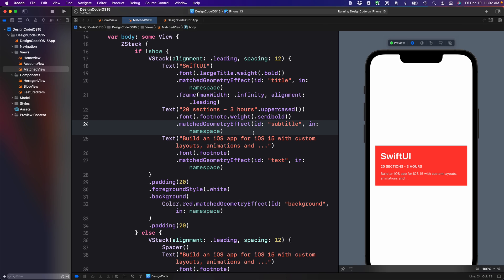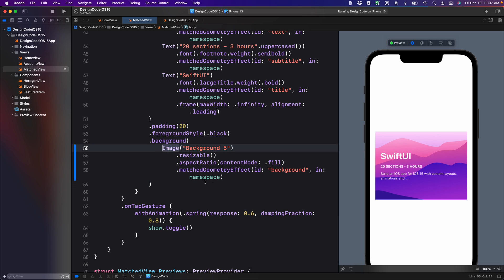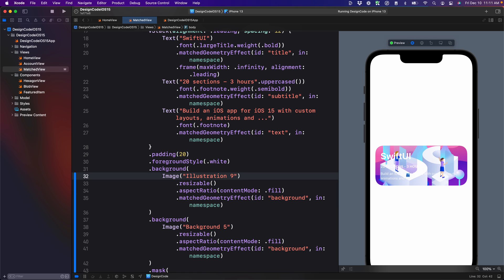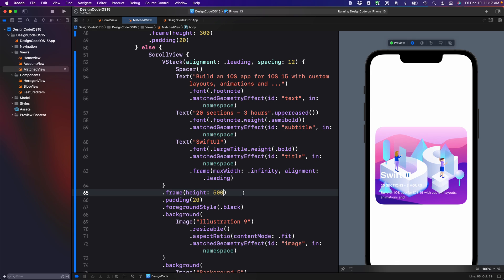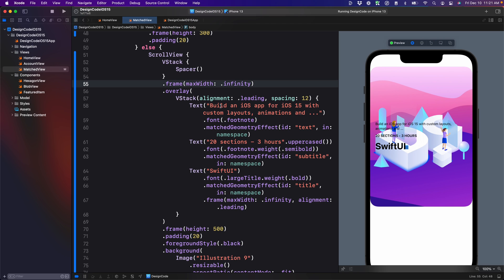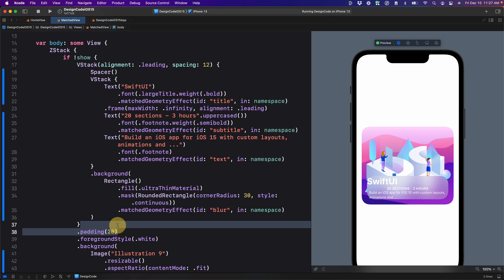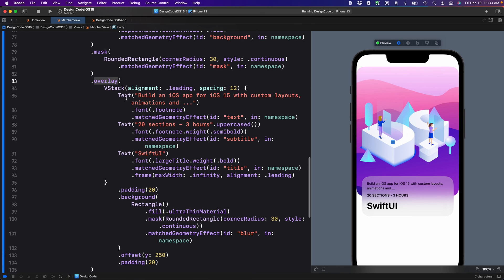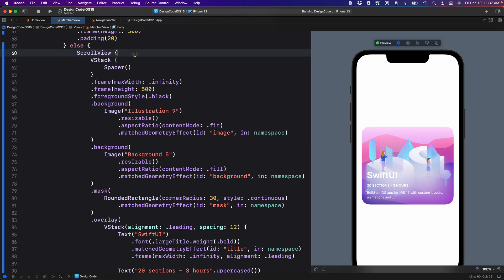Custom Transition Between Screens in SwiftUI - Part 2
Apply a more complex structure with an image, a mask, a scroll view and a blur material to your matched geometry effect. Full course